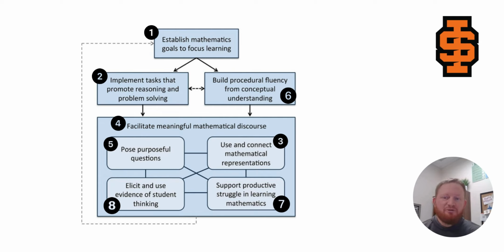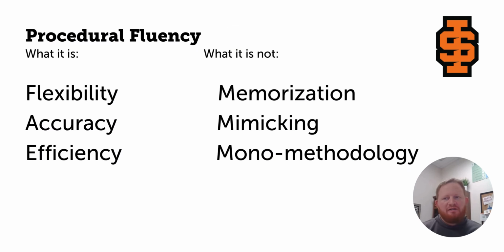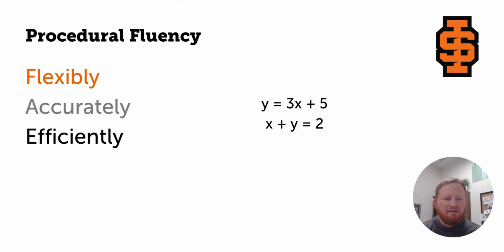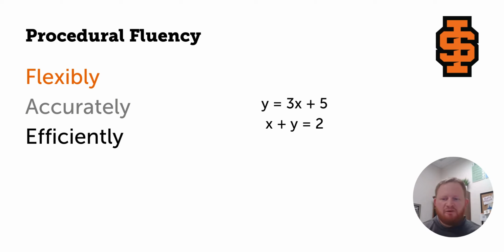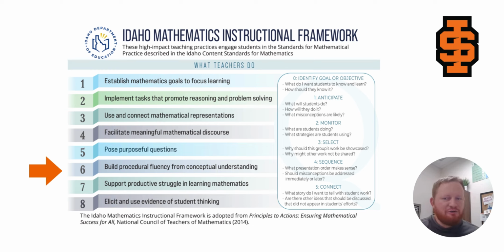High Leverage Practice 6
Welcome to the sixth of eight brief discussions on the High Leverage Practices from the book: Principles to Action. This is practice #6 "Build Procedural Fluency from Conceptual Understanding."